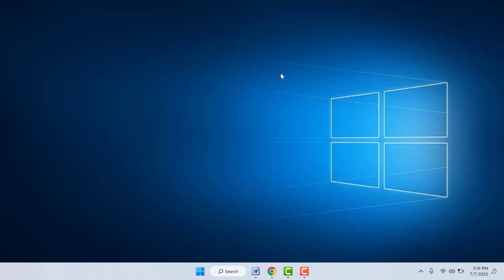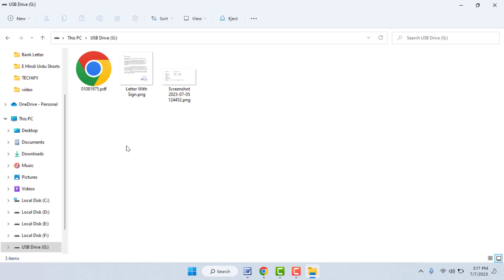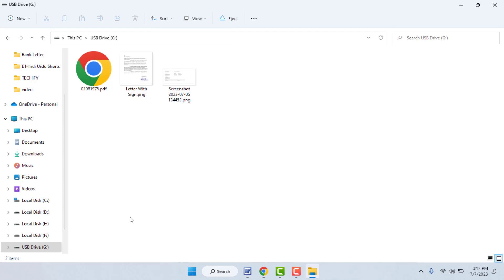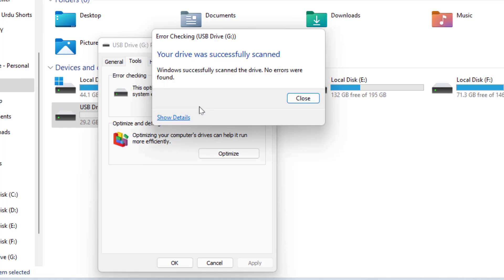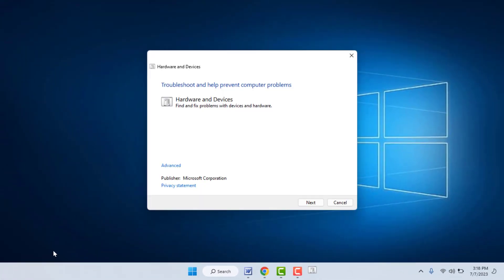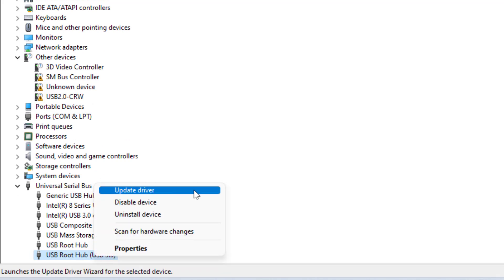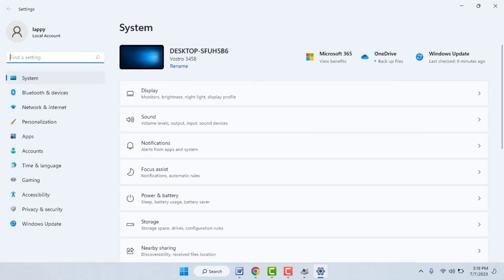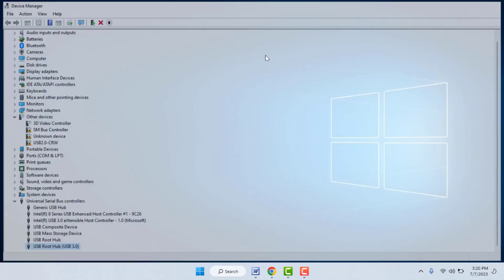How to Fix USB Drive Not Showing Files and Folders on Windows 11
On Windows 11 How to Fix USB Drive Not Showing Files and Folders
How to Show Hidden Files & Folders in USB Drive